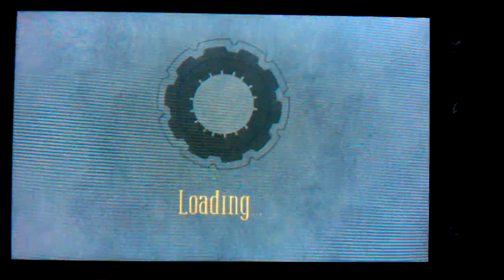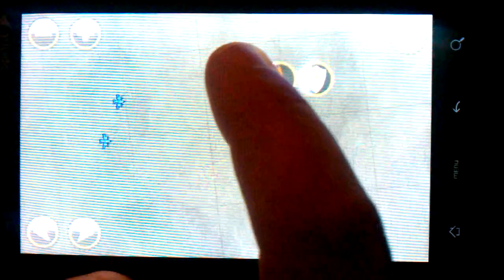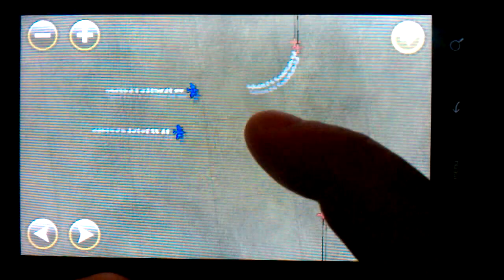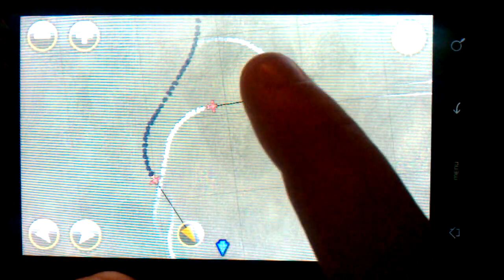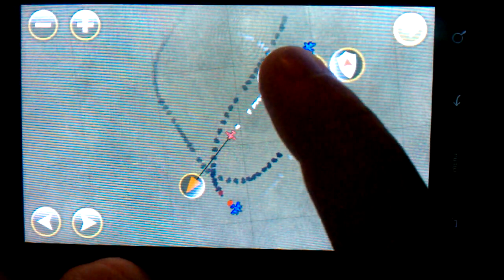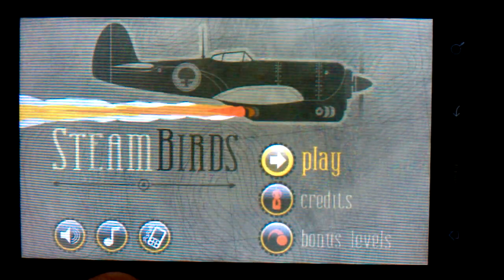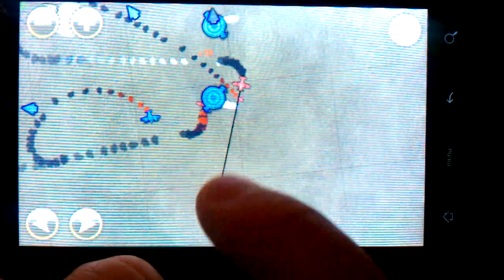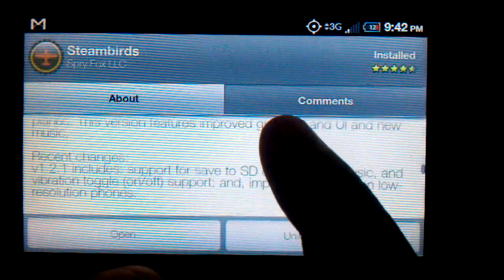Steam Birds Review